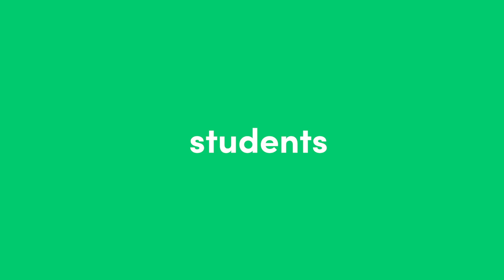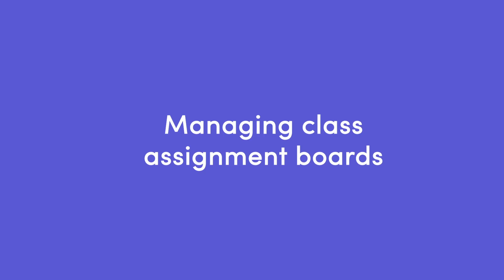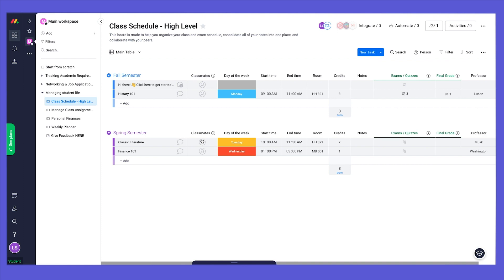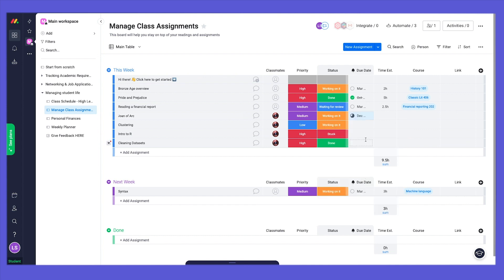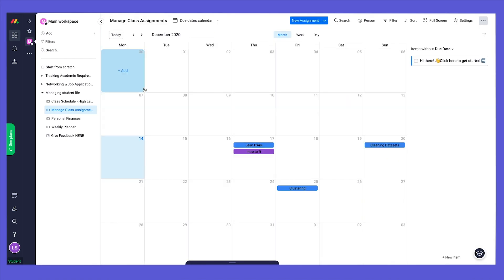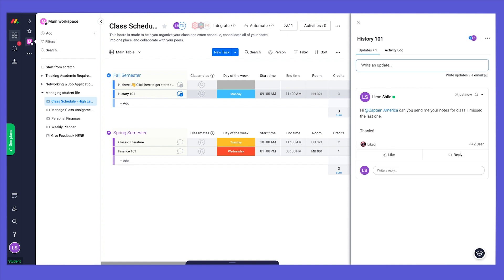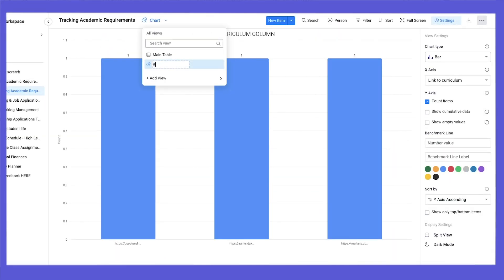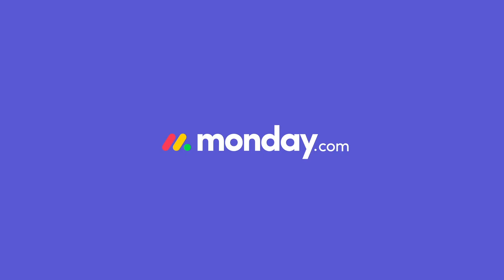monday.com for students - welcome video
Start using your monday.com free college student account today. Make keeping track of your assignments, schedule, and extracurricular a breeze with student templates and a flexible platform that you can call your own. Add a new skill to your resume by learning how to use a cutting-edge work OS used by over 130,000 corporations worldwide. This video will walk you through the basics of the platform and get you going with ease.